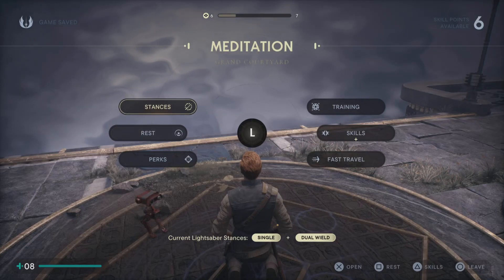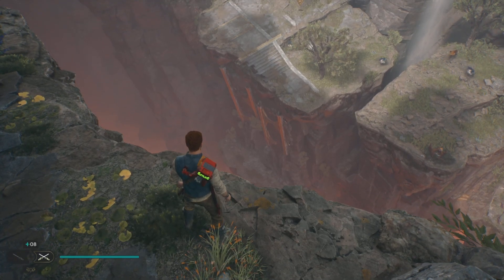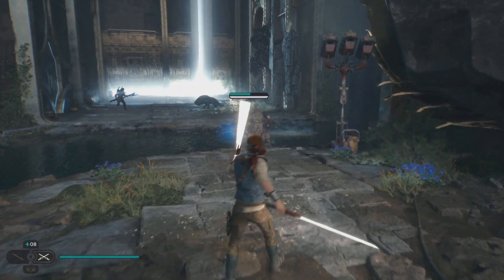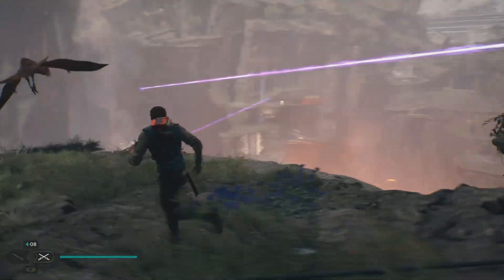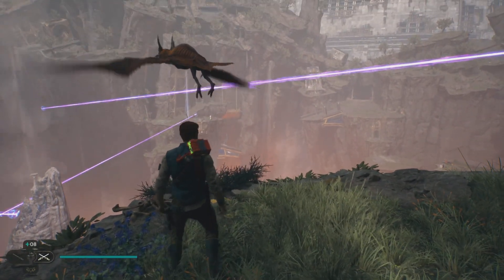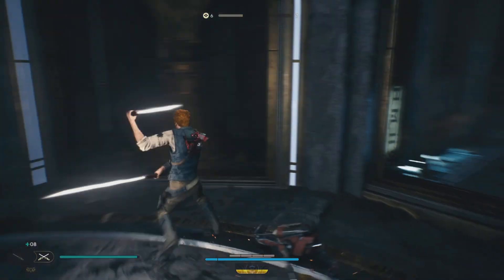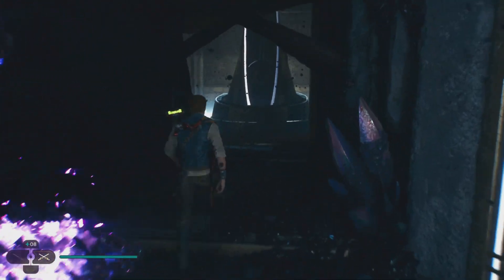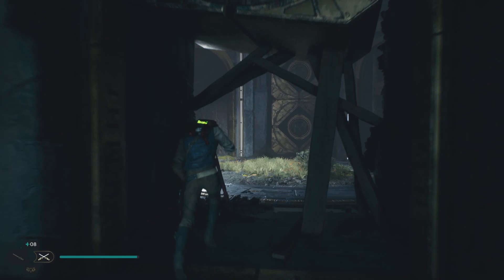Chamber of Ambidexterity, Jedi: Survivor